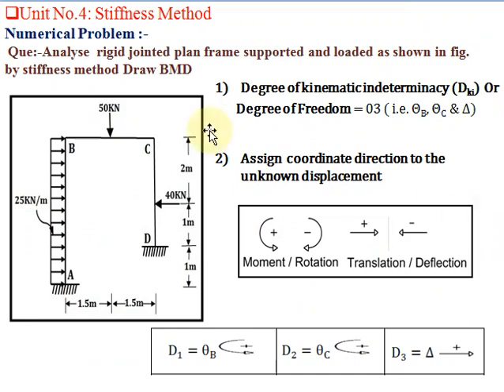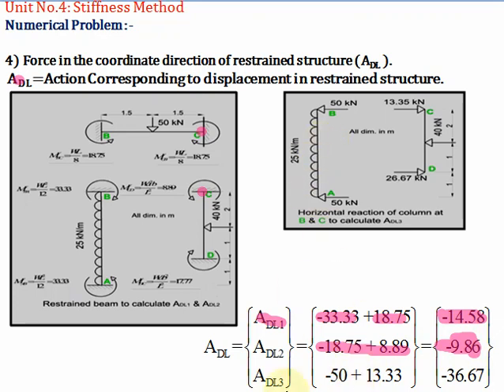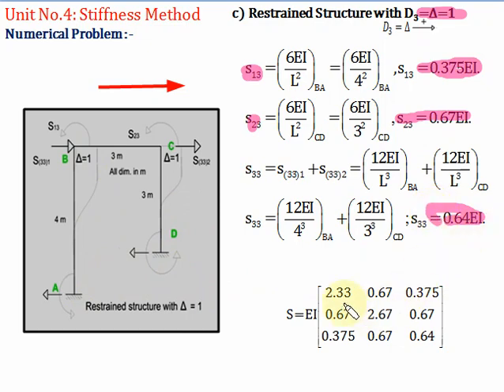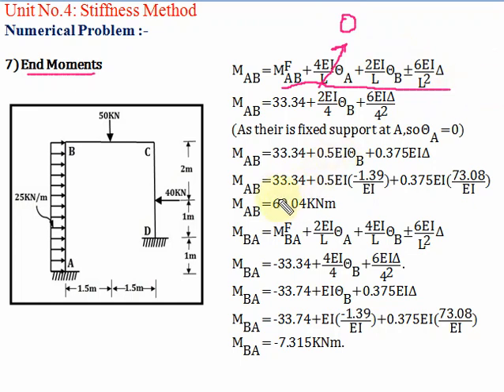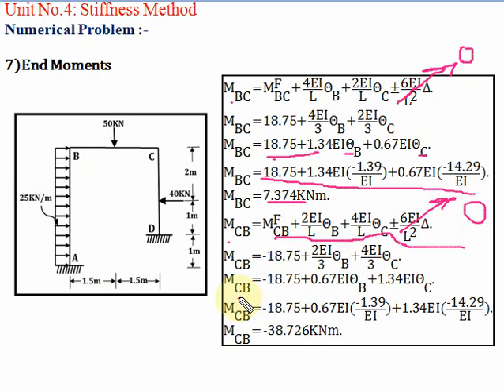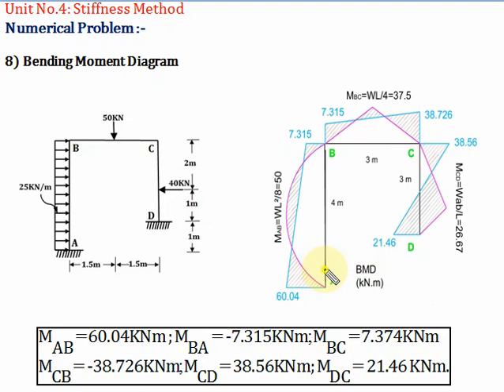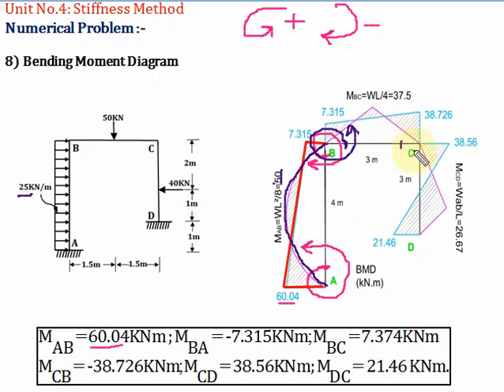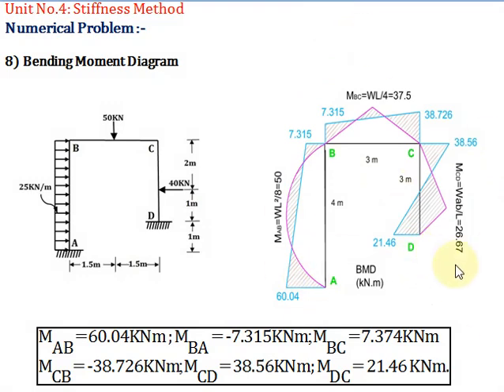Numerical on Analysis of Sway Frame by Stiffness Method-Part-2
Fundamental concepts of stiffness method of analysis, formulation of stiffness matrix, Application to rigid jointed rectangular portal frames by structure approach only (Involving not
more than three unknowns).